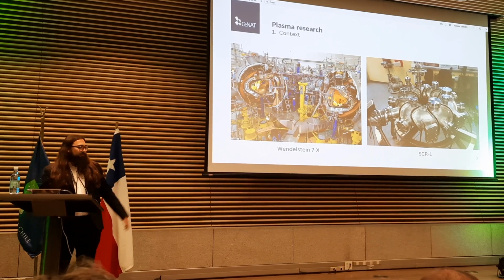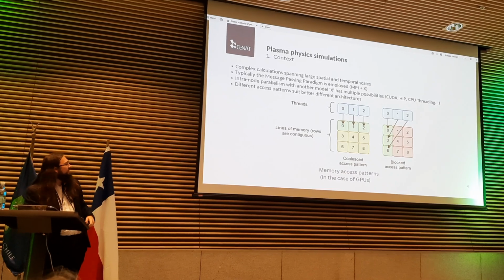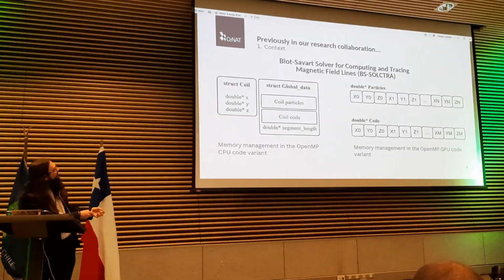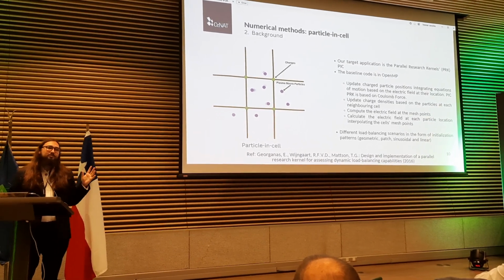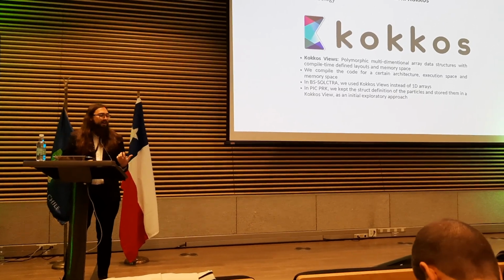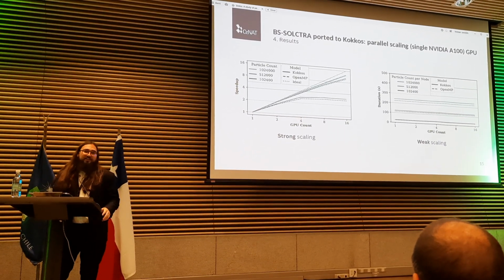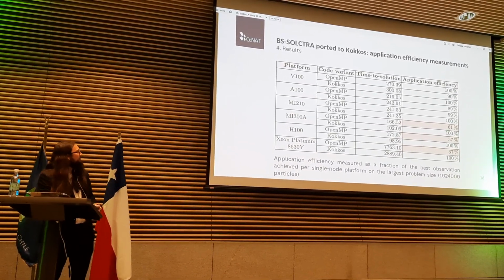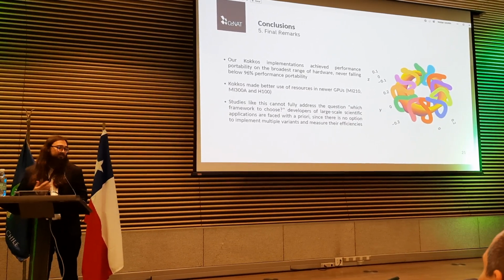A Study of Performance Portability in Plasma Physics Simulations, CARLA 2024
My presentation of a paper we wrote in a Costa Rica National High Technology Center and Max Planck Computing and Data Facility research collaboration for which we received the best paper award.

Latin America High Performance Computing Conference (CARLA 2024), Universidad de Chile, Santiago.